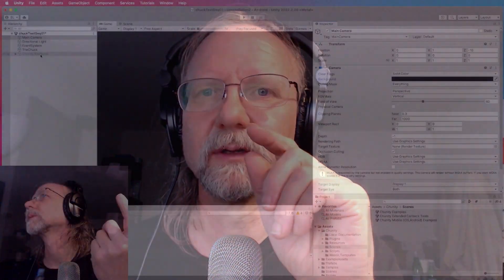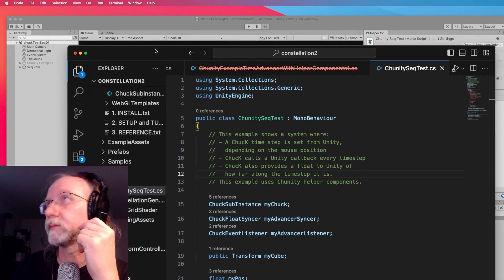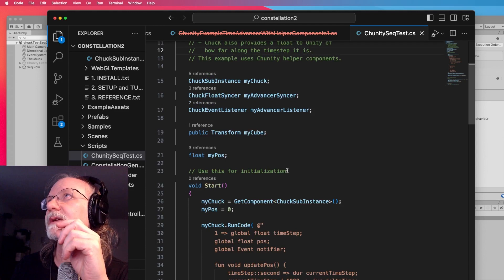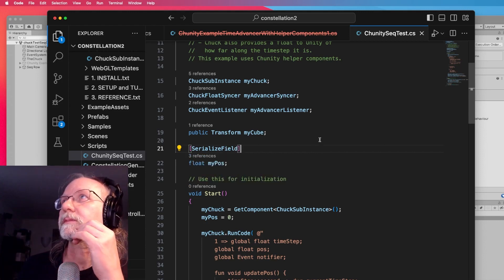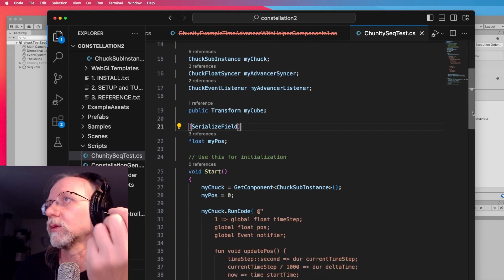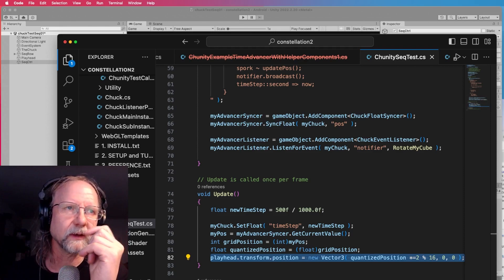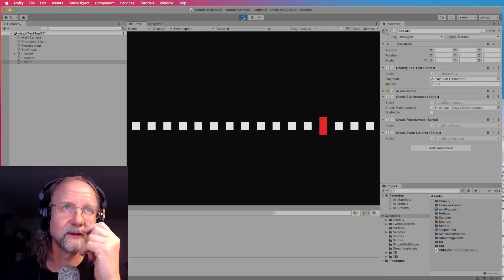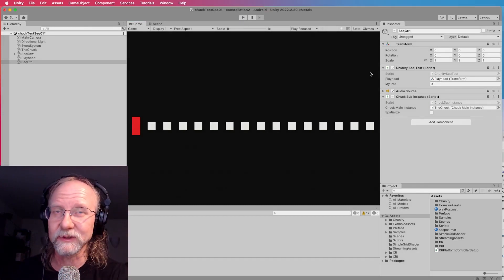Procedural Audio For Unity: Chunity Experiments (Constellation Devlog Part III)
In the last episode, we investigated implementing Chunity (ChucK for Unity) into the project. This time around we’re taking it a step further - Scott gets into the ChucK logic with the intent of establishing a functioning Playhead.

Founded by Steve Horowitz and Scott Looney, the Game Audio Institute is a game-based learning company dedicated to educating a new generation of audio professionals.